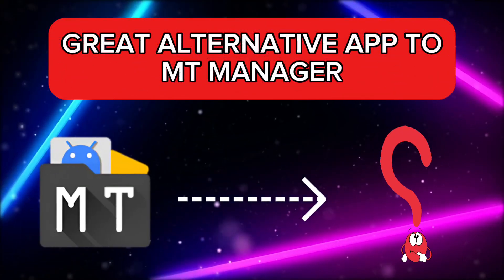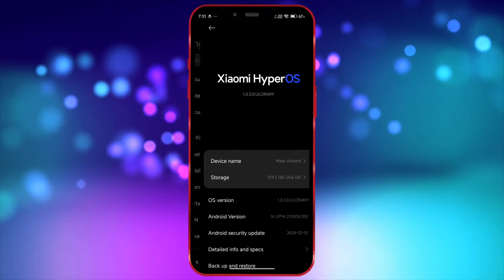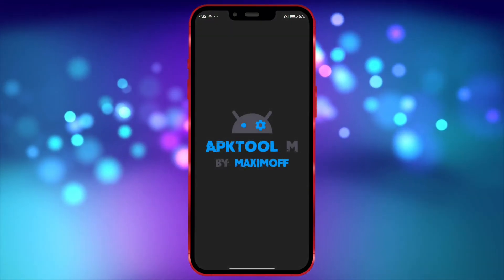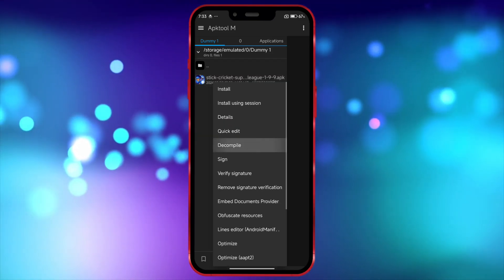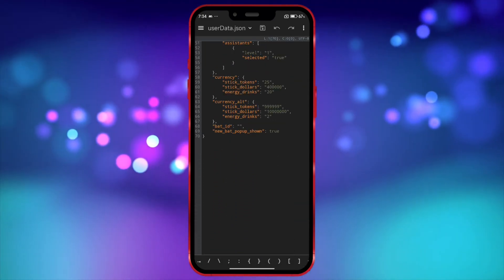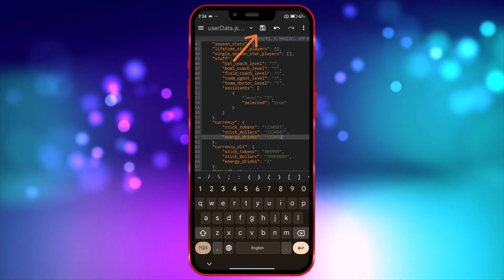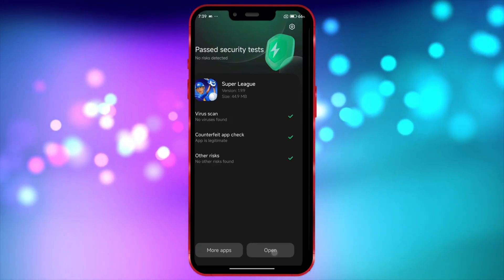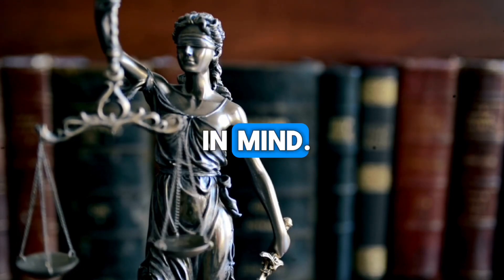Great Alternative to Mt Manager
This video shows the great alternative to the mt manager app.

Mt manager is an app/tool. You can do various things. I found an app like mt manager. It will be a great alternative to it. So in this video, I showed the great alternative app to mt manager app. And also i demonstrate how to decompile, edit, and compile APK files by using that alternative app.